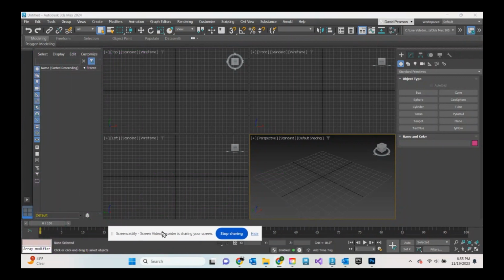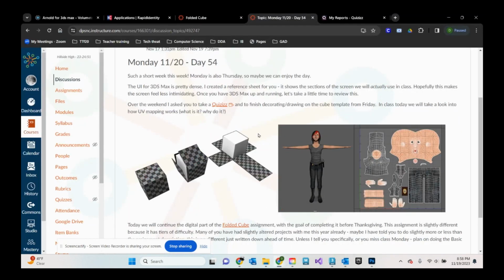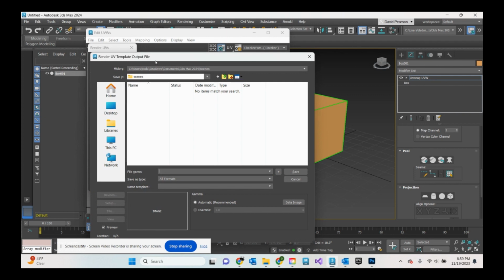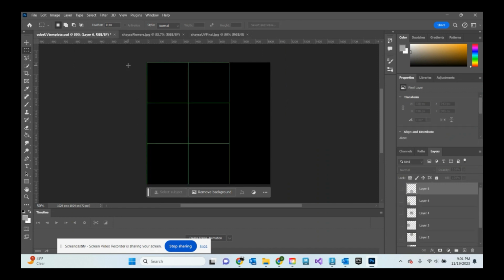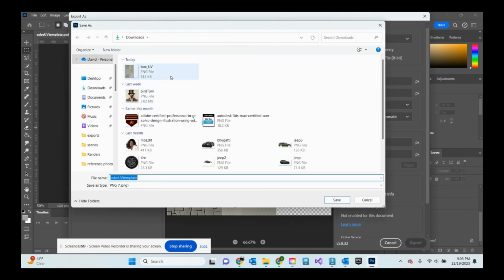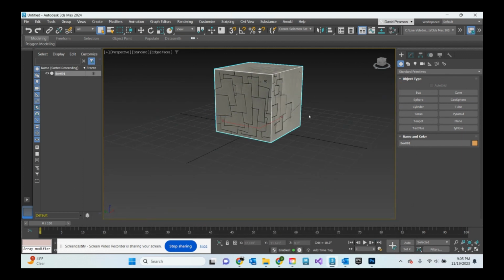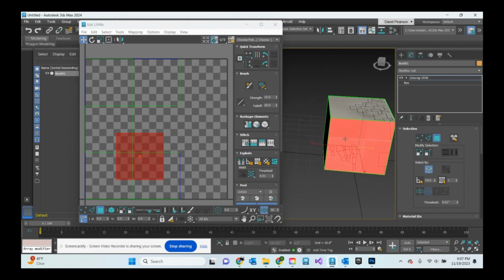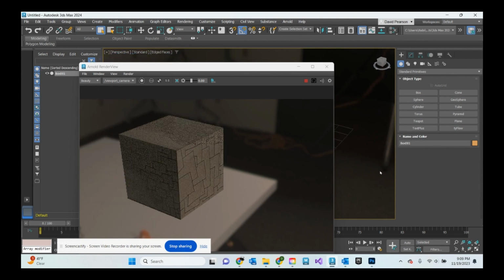UV Greatness in 3DS Max!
Map your own image to an object in 3DS Max. Use Photoshop to create perfectly-aligned material maps.